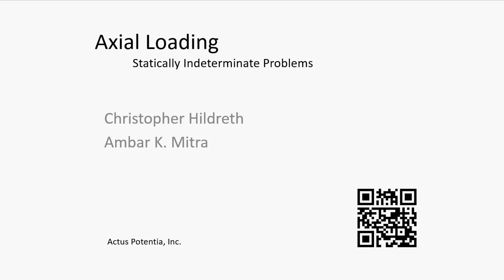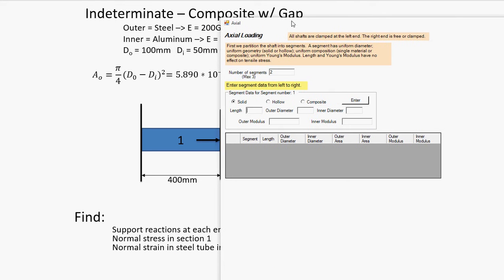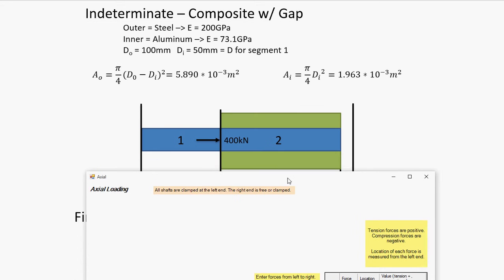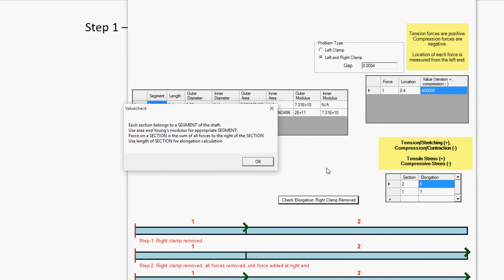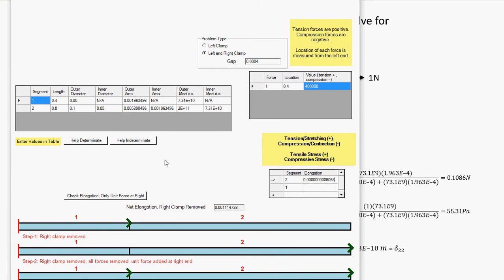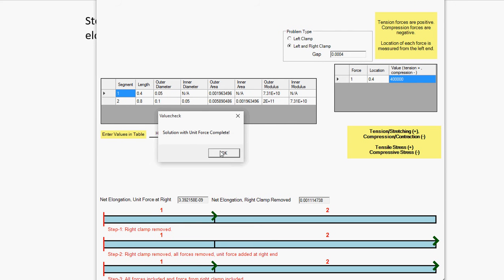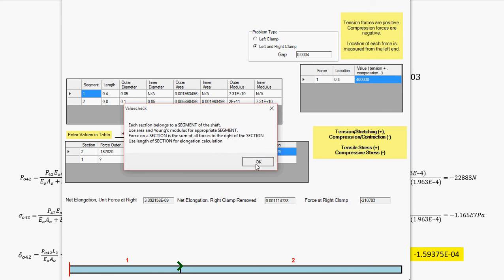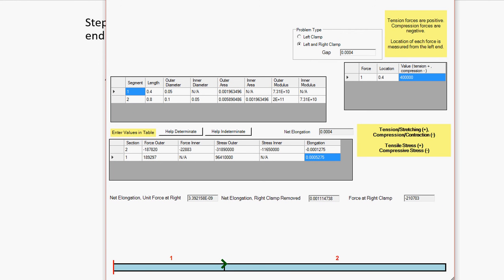Axial Loading; Indeterminate Composite Shaft with Gap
Indeterminate Axial Loading, clamped-clamped shaft with a gap under axial loading. Composite shaft with aluminum core and steel sleeve. Solve problems using Mechmat-Power from Actus Potentia.